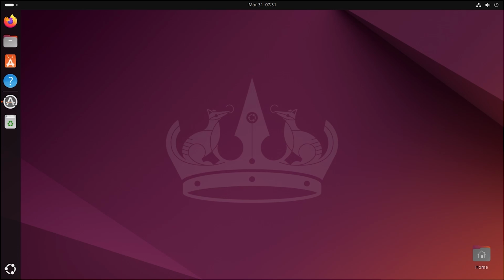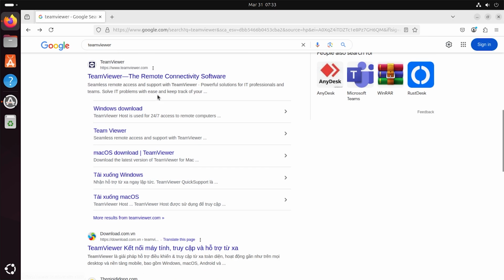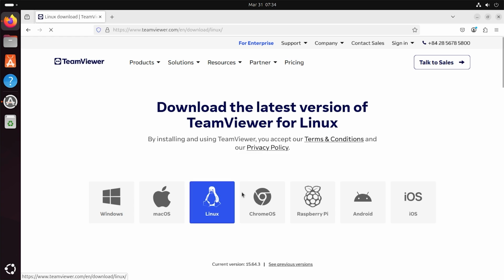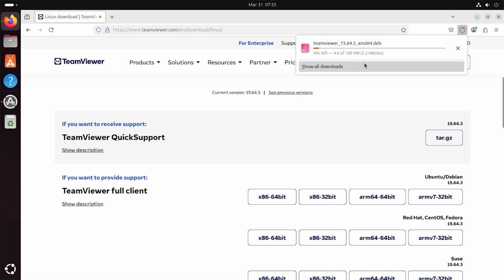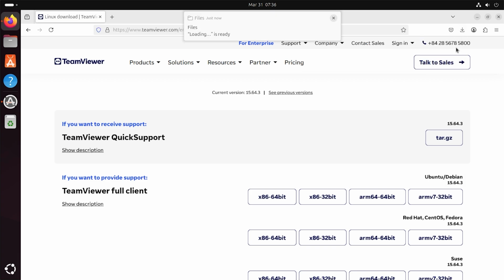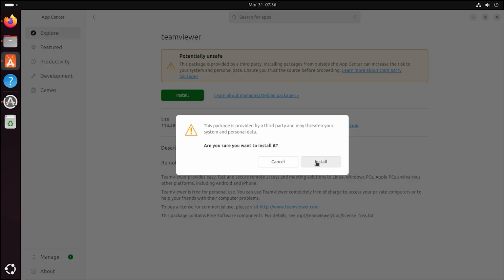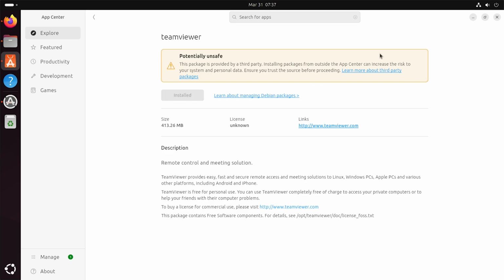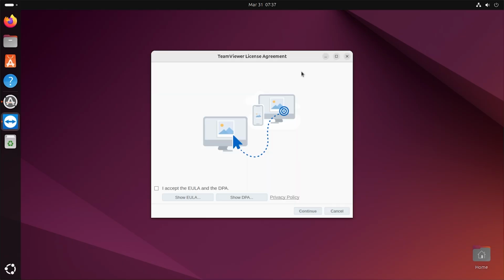How to Install TeamViewer on Ubuntu 24.04 LTS Linux | Step-by-Step Guide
Looking to remotely access your devices or provide tech support on Ubuntu? 🖥️✨ TeamViewer is a powerful tool for secure remote connections, and in this tutorial, we'll show you the fastest and easiest way to install it on Ubuntu 24.04 LTS. 🚀

🔹 What You'll Learn in This Video:
✅ Step 1: Download TeamViewer from the official website 🌐
✅ Step 2: Install TeamViewer using the Terminal 📥
✅ Step 3: Launch TeamViewer and start using it for remote access 🔄

📌 Timestamps:
⏱ 00:00 - Introduction
⏱ 00:10 - Step 1: Download TeamViewer
⏱ 01:30 - Step 2: Install TeamViewer
⏱ 02:29 - Step 3: Launch TeamViewer

TeamViewer allows you to remotely control other computers, making it perfect for IT support, remote work, and file sharing. This guide provides a quick and effective way to get it up and running on Ubuntu 24.04 LTS! 🖥️🔗